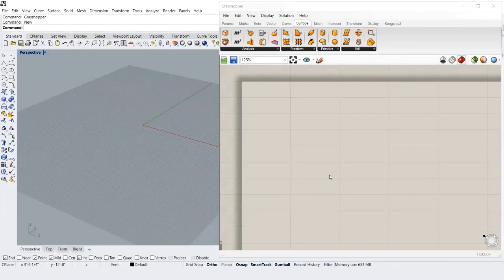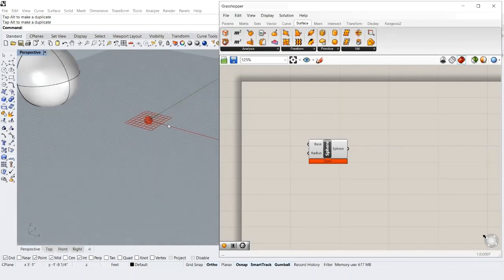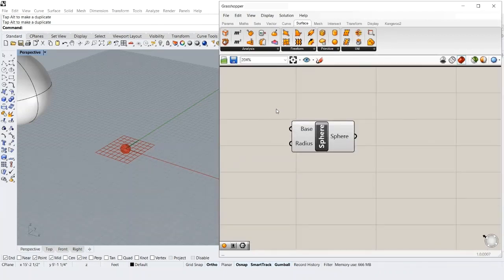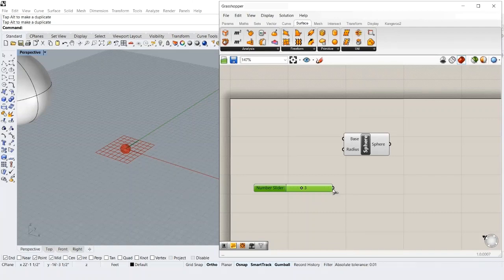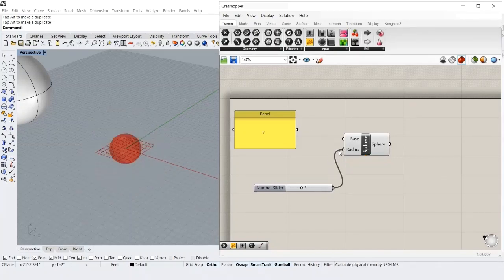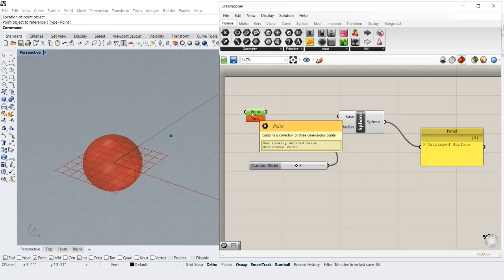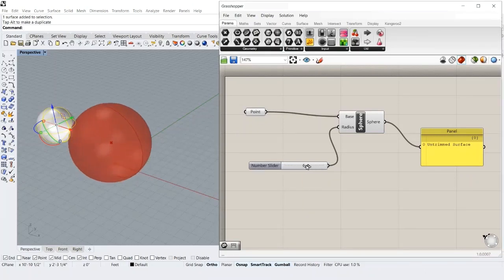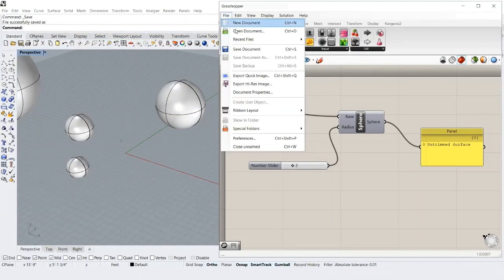Rhino Grasshopper Beginner - Introduction 2 - Differences with Rhino 3D